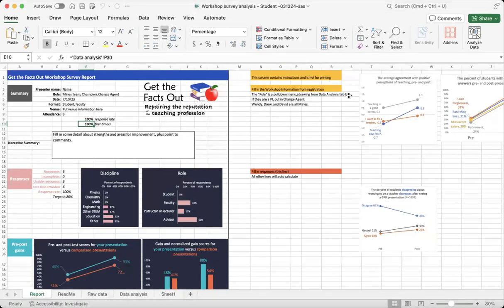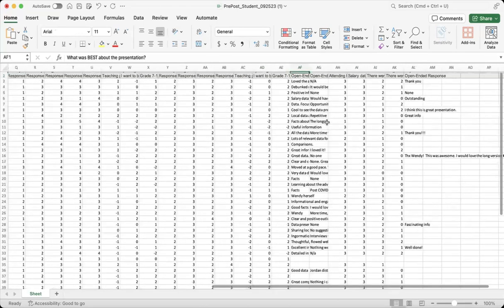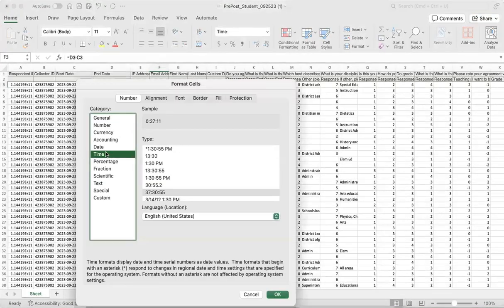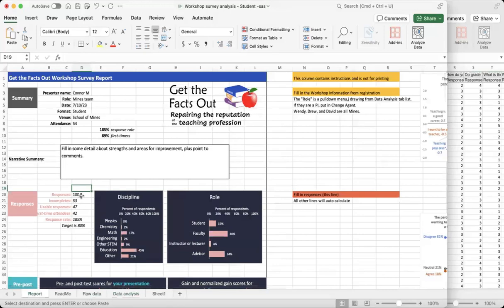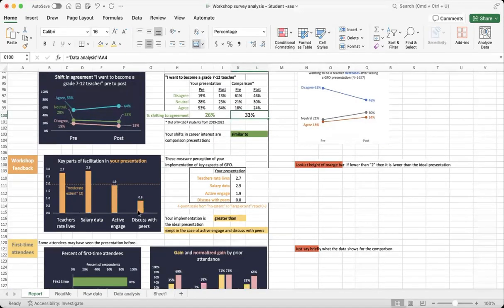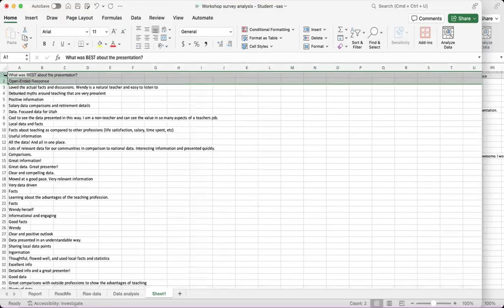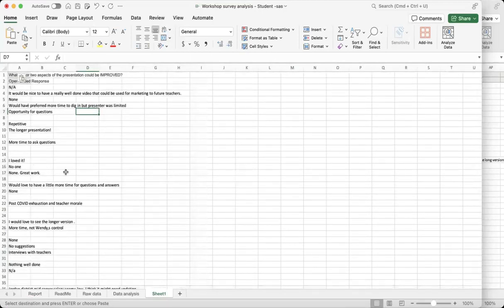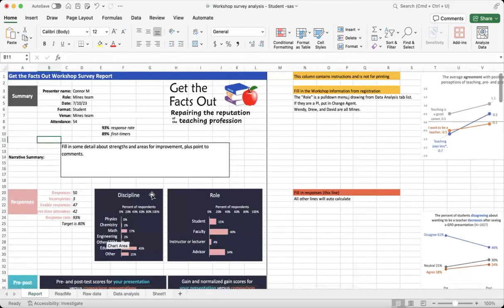Pre-Post Workshop Template Example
GFO produces research-based, user-tested resources and messaging that people can use to learn more about the teaching profession. The resources are designed to celebrate the positives of teaching and to provide facts that address common misperceptions about teaching. The GFO Project Team continually works to update and improve these resources as well as provide support to those who use them.

00:00-0:14 Introduction
0:15-0:47 General Overview
0:48-2:09 Template Summary
2:10-6:23 Raw Data
6:24-8:18 Inputting Raw Data
8:19-12:15 Graphs
12:16-18:55 Feedback
18:56-19:42 Narrative Summary